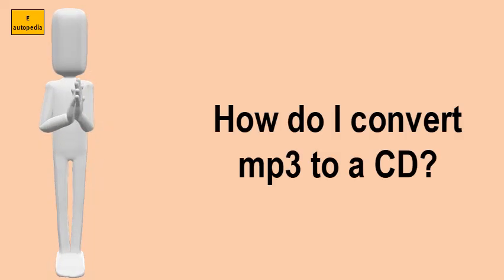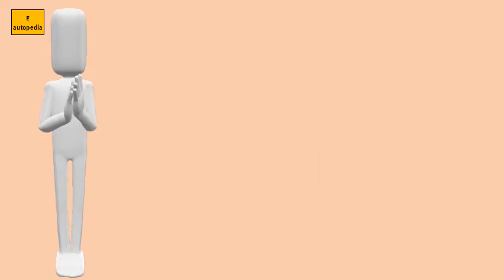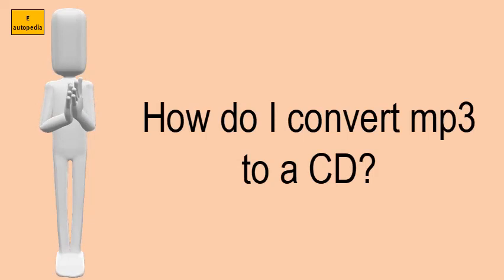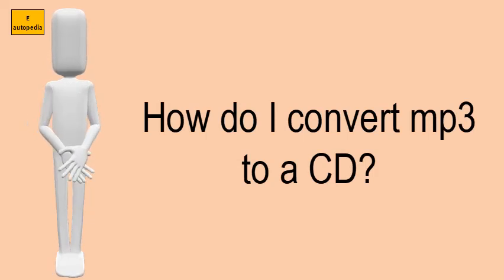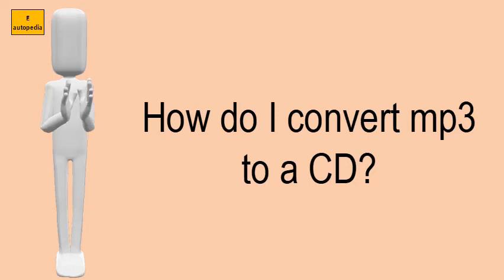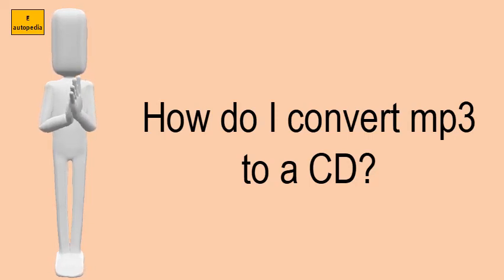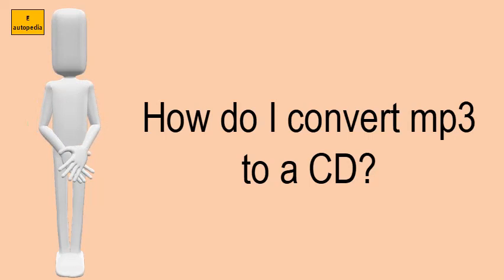How Do I Convert Mp3 To A CD?